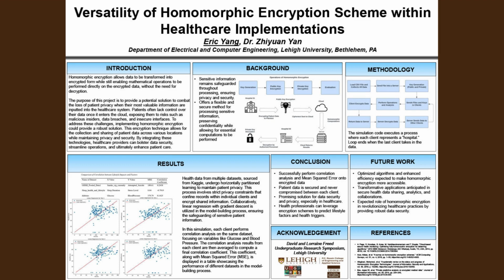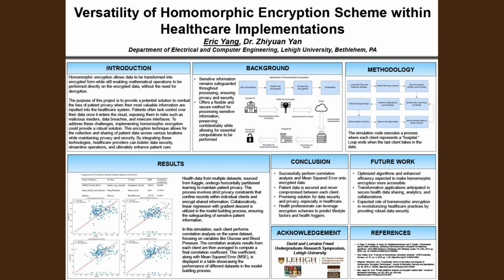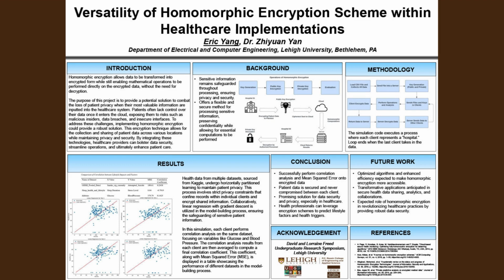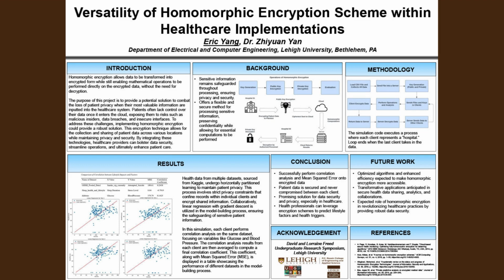Eric Yang, Lehigh 2024 Undergraduate Research Symposium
Lehigh Engineering student Eric Yang presents his research, "Versatility of Homomorphic Encryption Scheme within Healthcare Implementations," as part of the 2024 David and Lorraine Freed Undergraduate Research Symposium at Lehigh University.